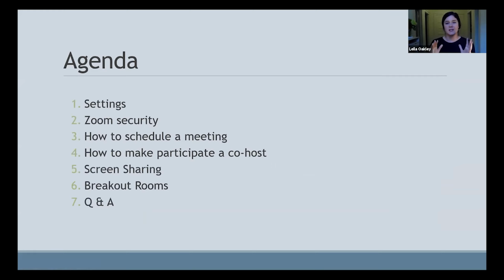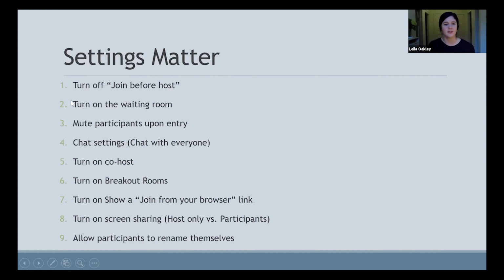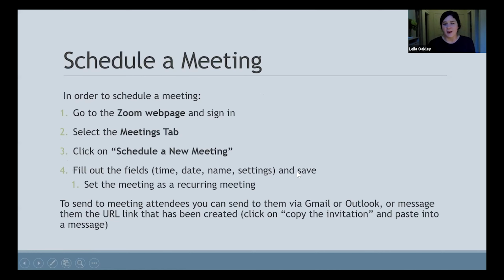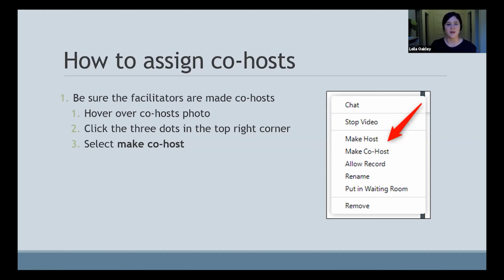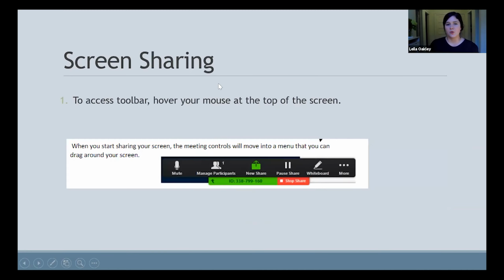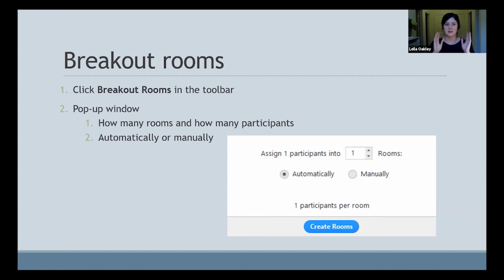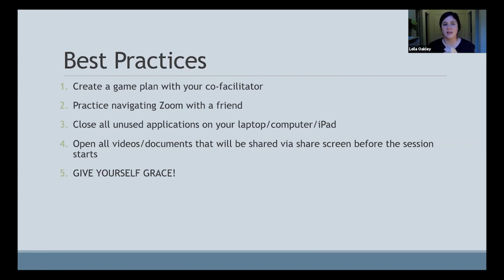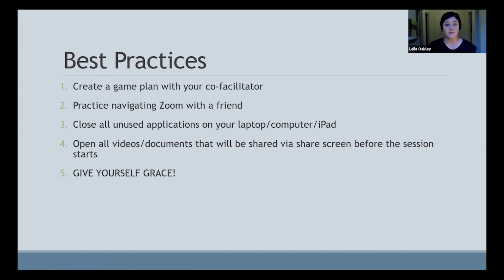Zoom Training | November 2020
JustFaith Ministries staff member provides a Zoom training for facilitators. The video includes a general overview of the Zoom platform, how to utilize the platform for JustFaith Ministries small groups and a Q&A.